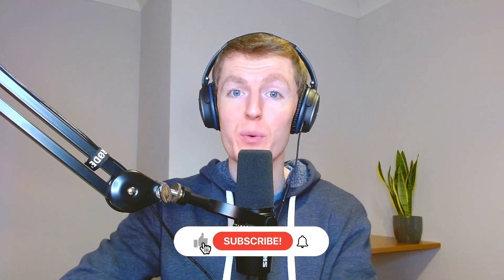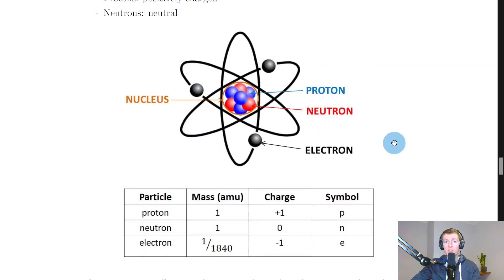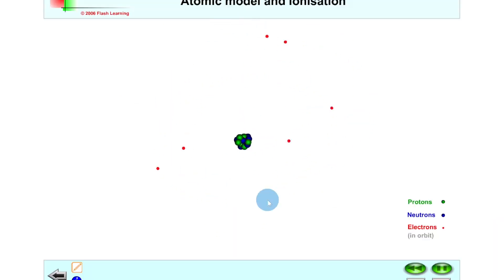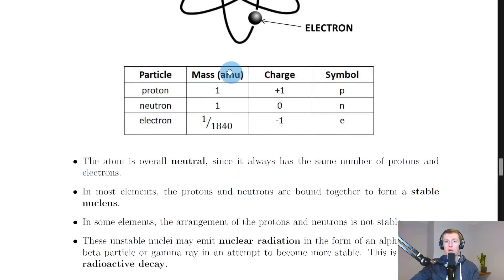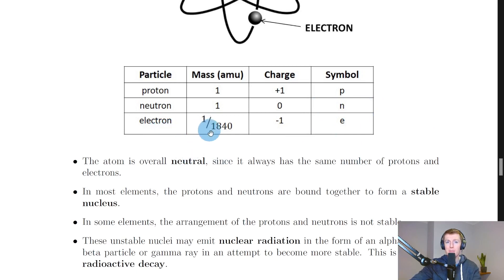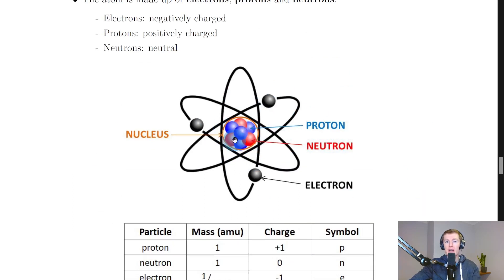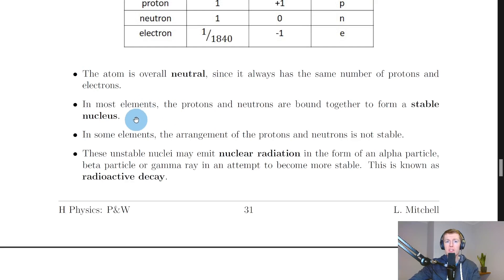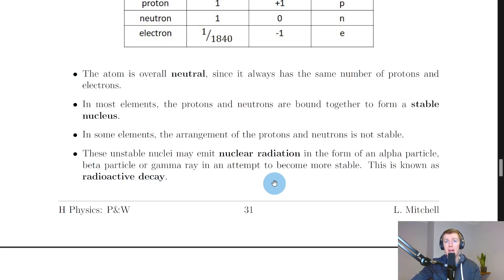Higher Physics | Particles & Waves | The Atom | THEORY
A brief recap of the atom from the Particles and Waves topic in the Higher Physics course.